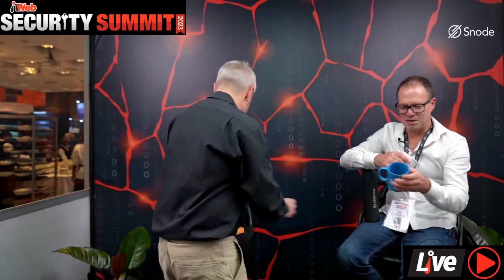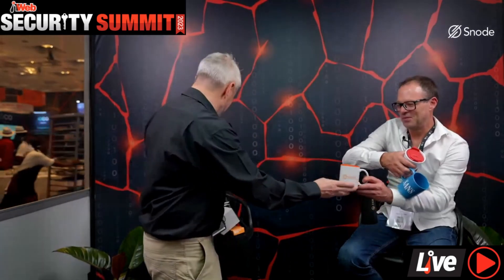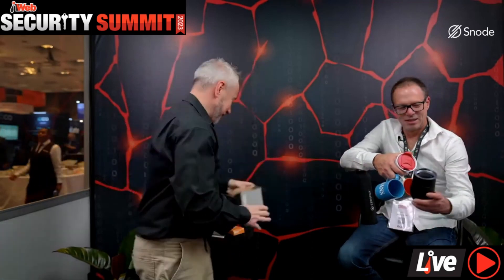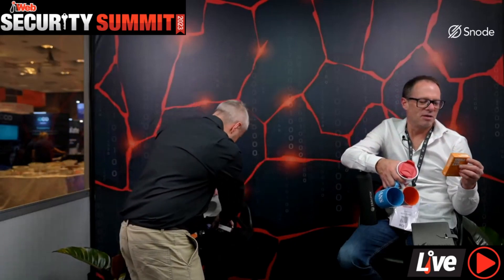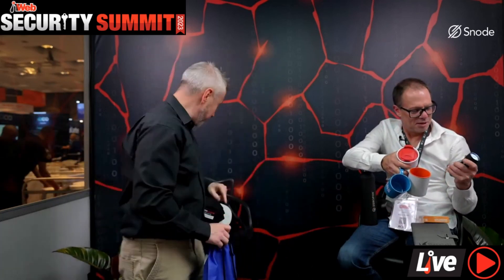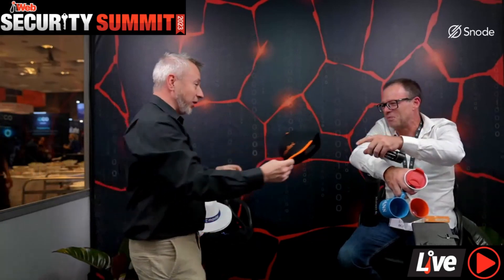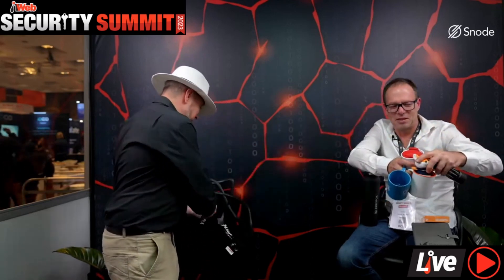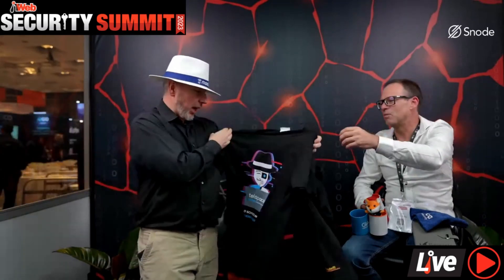Coverage from Security Summit 2023: The swag station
Broadcast live from the Security Summit, ITWeb takes some inspiration from the shopping channels and has some fun and reviews some of the best freebies to be found on the exhibition floor.